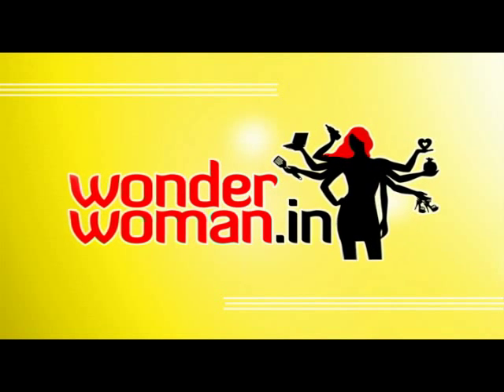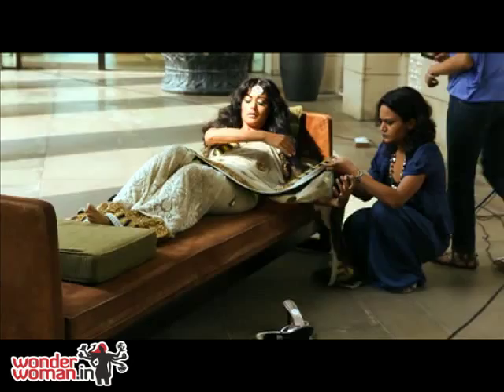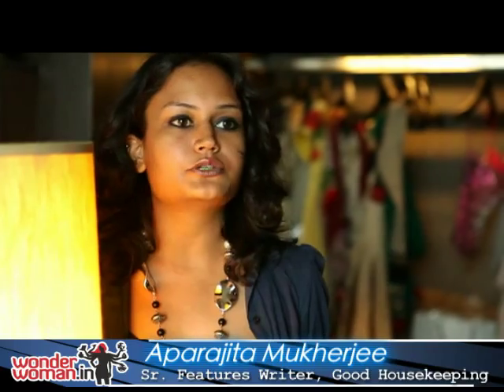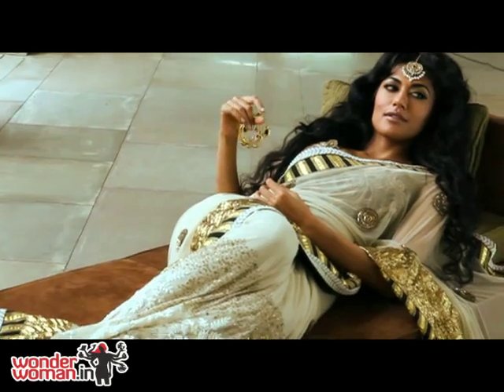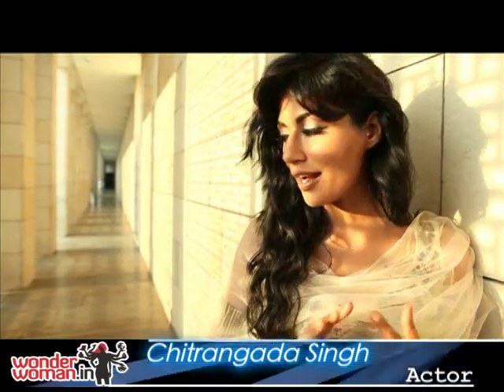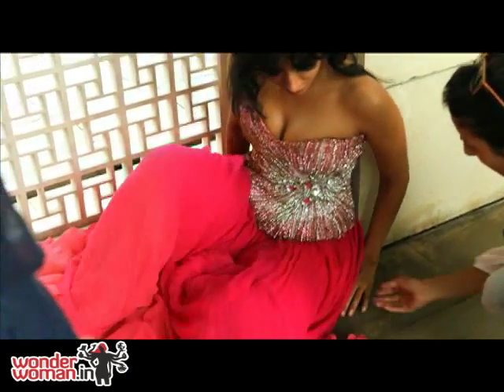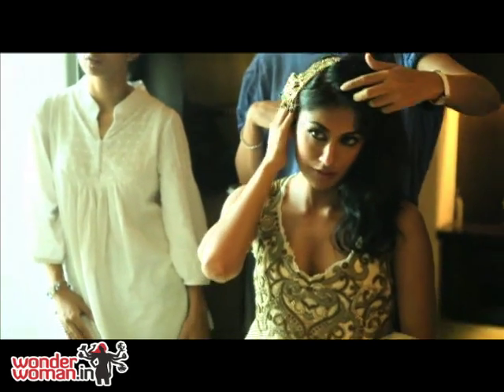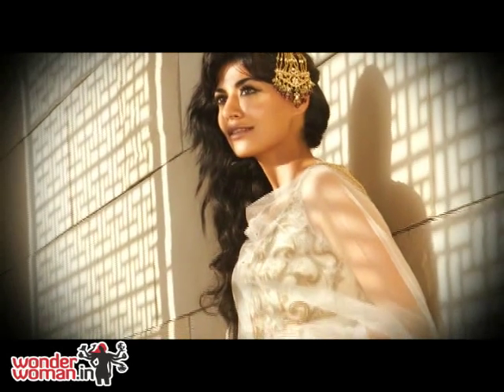Chitrangada Singh shoots for Good Housekeeping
Actor Chitrangada Singh shoots a festive sequence for Good Housekeeping magazine. Watch out for style trends of the season.